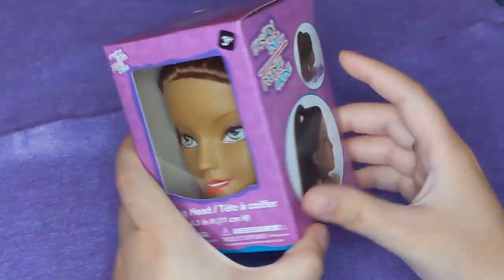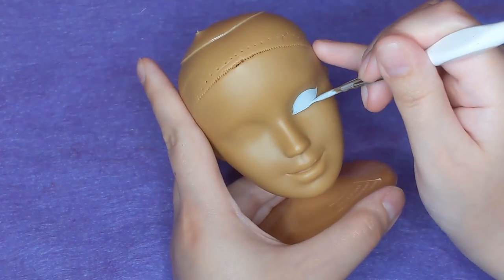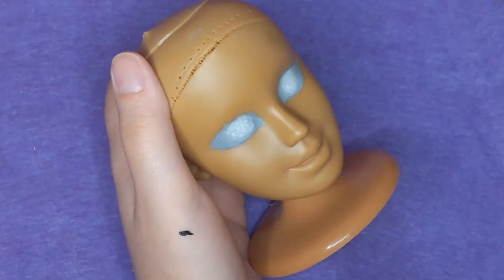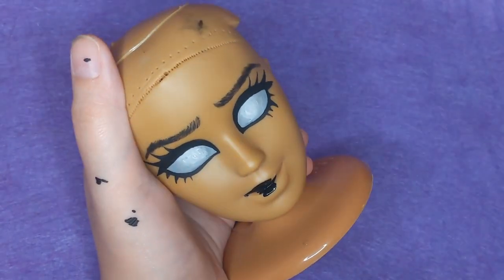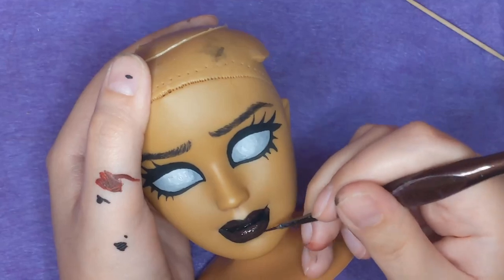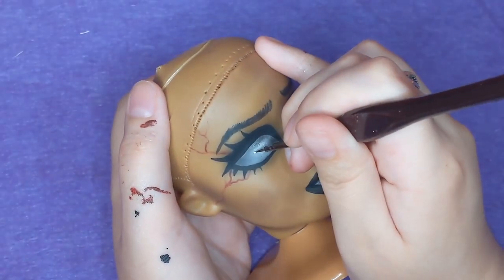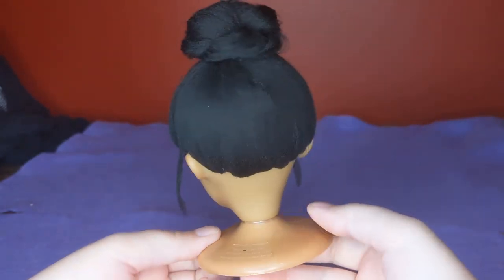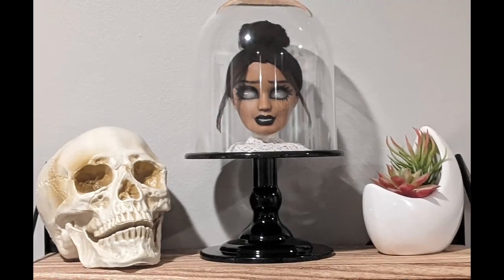Painting a Dollar Store Barbie Head and Turning it into Spooky Decor! | OOAK Doll Repaint